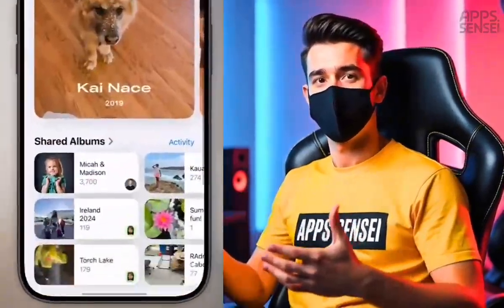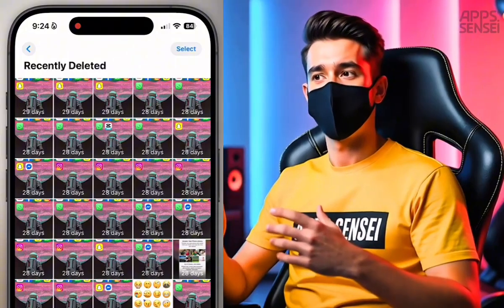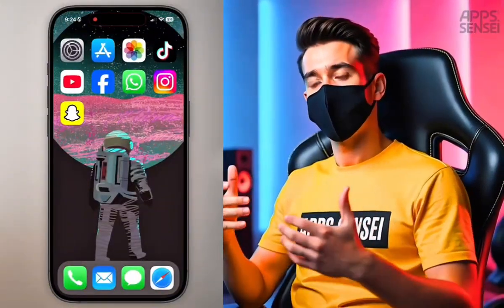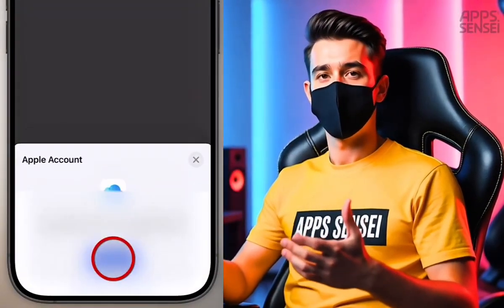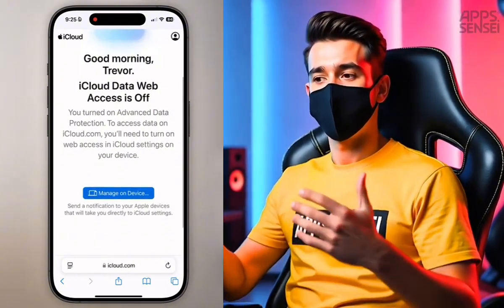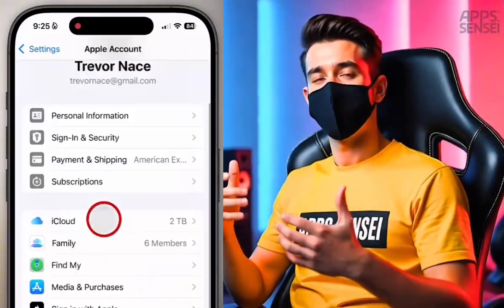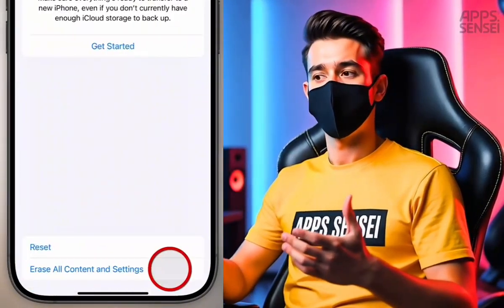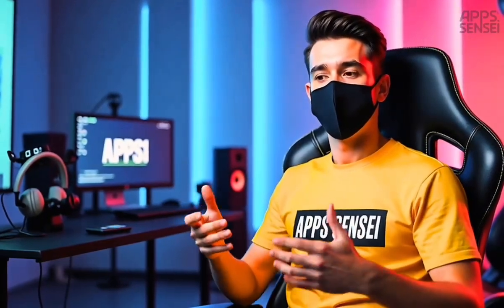Deleted Photos on iPhone? Here’s How to Get Them Back!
How to Recover Deleted Photos on iPhone: A Step-by-Step Guide

Accidentally deleted photos on your iPhone? Don’t worry—your pictures might still be recoverable! In this easy-to-follow guide, we’ll show you how to recover deleted photos on your iPhone using built-in features like the Recently Deleted album and iCloud. Whether you’ve lost precious memories or important snapshots, these step-by-step solutions will help you get your photos back in no time.

Go to Albums and scroll down to Recently Deleted.

Select the photos you want to recover and tap Recover.

Use iCloud Photos:

If you have iCloud Photos enabled, log in to iCloud.com on a computer.

Check the Recently Deleted folder and restore your photos.

Restore from an iTunes or Finder Backup:

Connect your iPhone to a computer and open iTunes (or Finder on macOS Catalina and later).

Restore your device from a backup that includes the deleted photos.

Pro Tips for Photo Recovery:

Act quickly—photos in the Recently Deleted album are permanently erased after 30 days.

Regularly back up your iPhone to iCloud or a computer to avoid losing data.

Use third-party recovery tools as a last resort if built-in methods don’t work.

SEO-Optimized Keywords for Description:

How to recover deleted photos on iPhone

Restore deleted photos on iPhone

iPhone photo recovery guide

Retrieve deleted photos from iPhone

Recover photos from Recently Deleted album

How to get back deleted photos on iPhone

iPhone photo recovery using iCloud

Restore lost photos on iPhone

Recover accidentally deleted photos on iPhone

iPhone photo recovery tips

Don’t let deleted photos stay lost forever—follow this guide to recover them today! Share this tutorial with friends and family to help them retrieve their precious memories too.